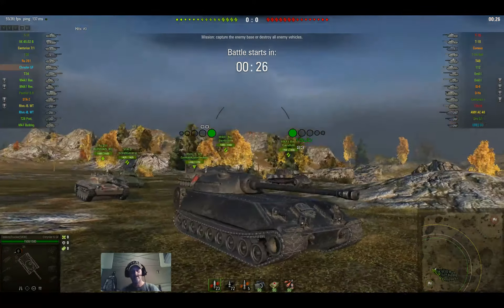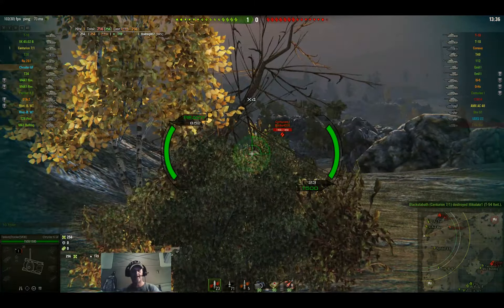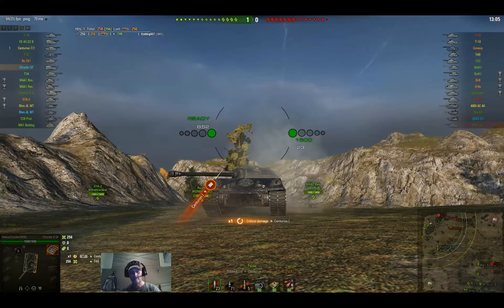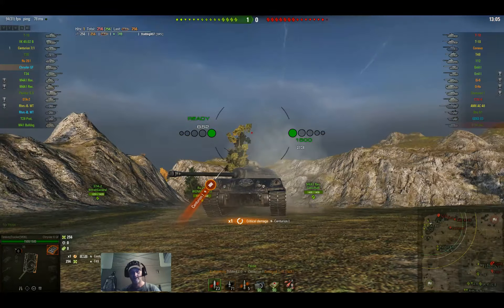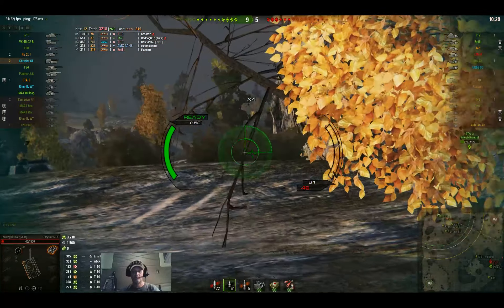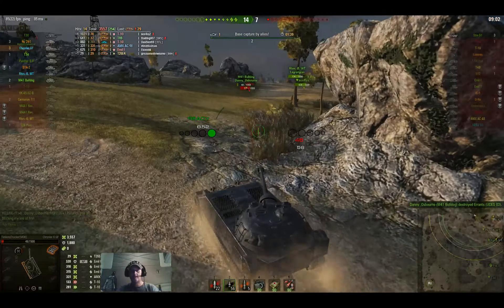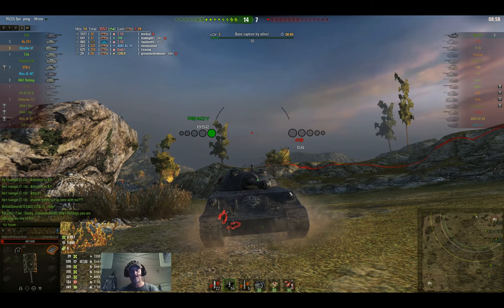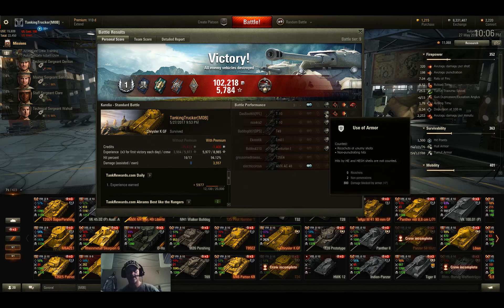world of tanks, WG Needs to remodel add weak spots to be fair